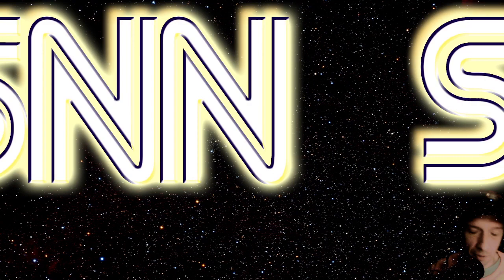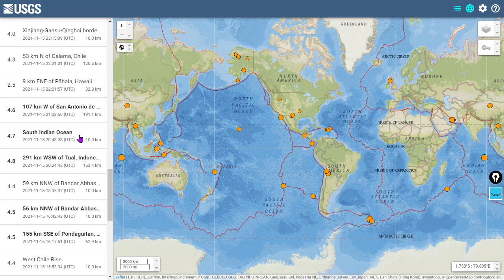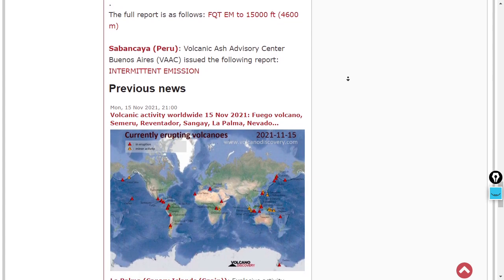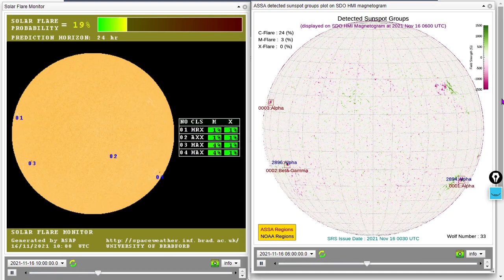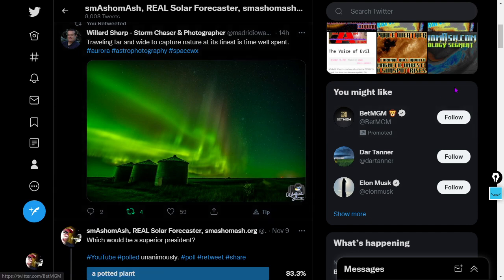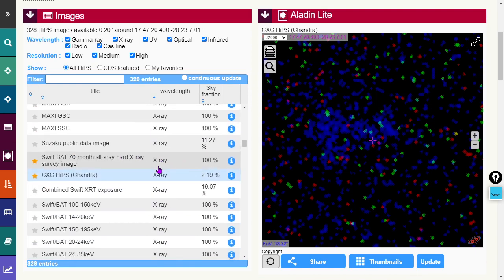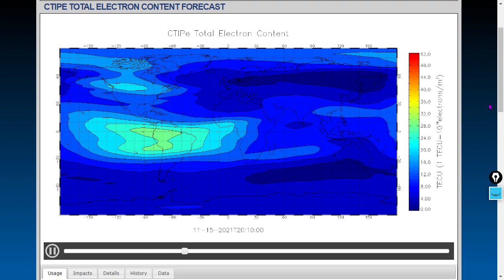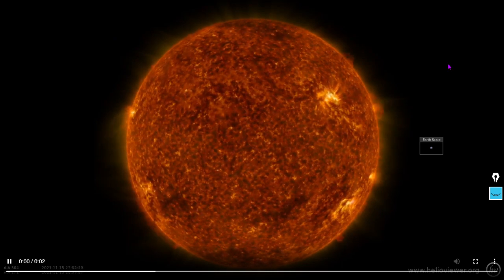High Speed Coronal Hole Stream Arrives! SGR B!